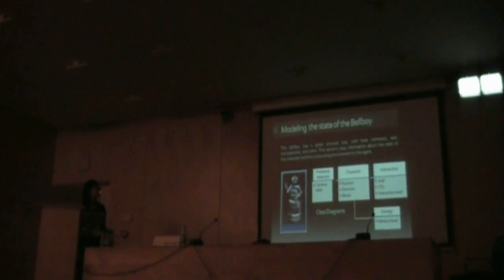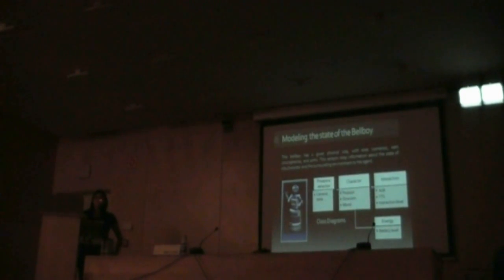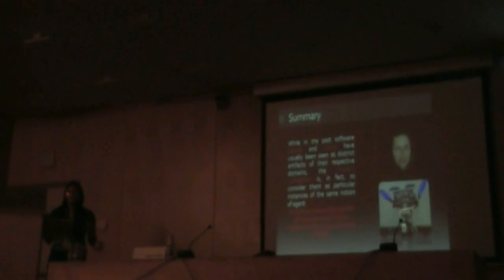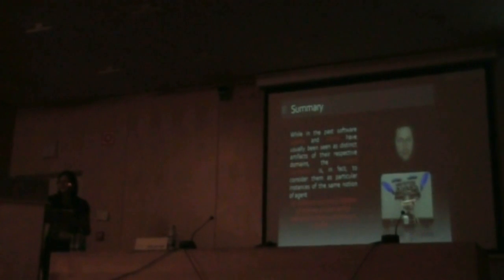PresentacionPAAMS10-3.avi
Tercera Parte de la conferencia de Kta en Salamanca.